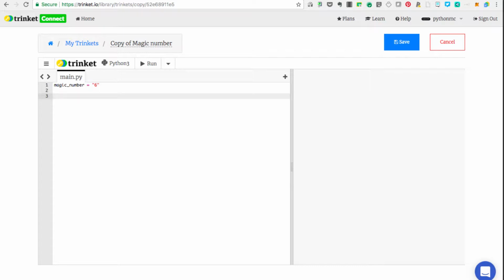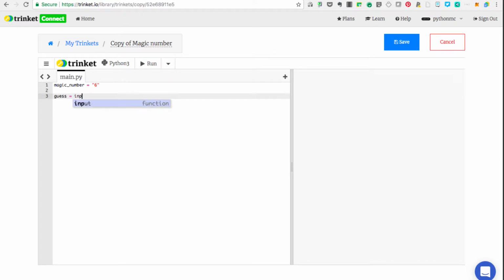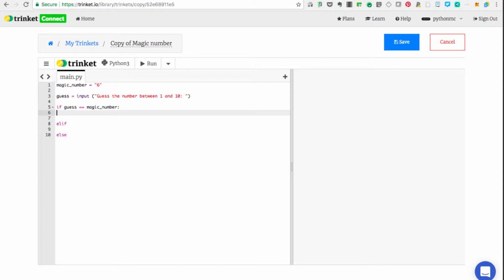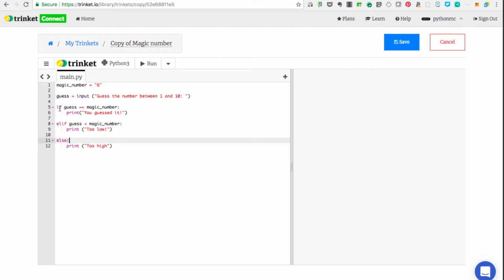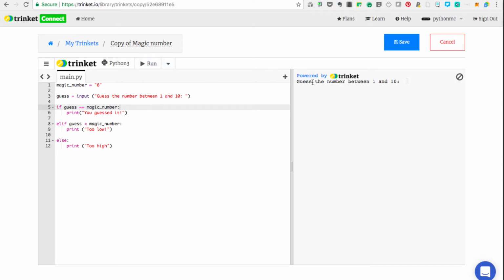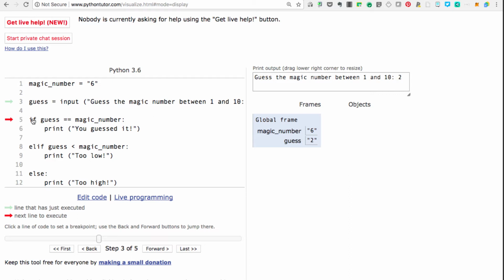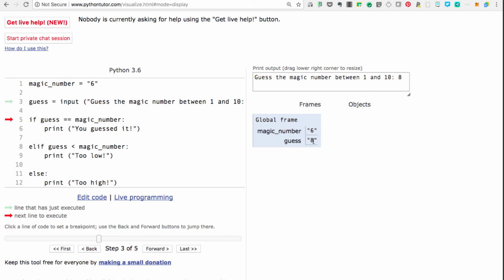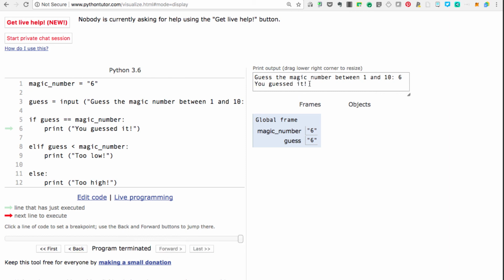Live Coding Conditionals - Python MC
In this video, we will show you how to create conditionals in Python with a "live" coding demo.